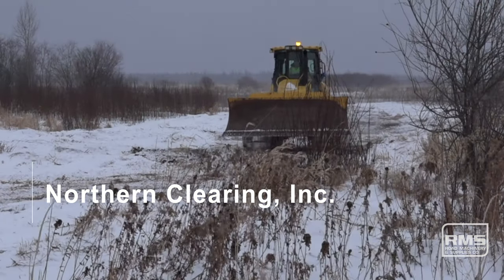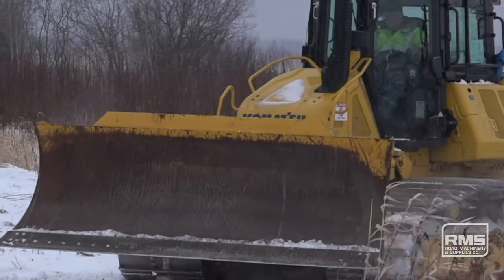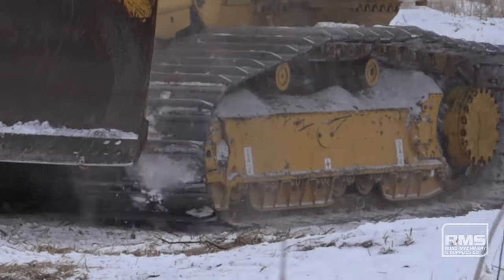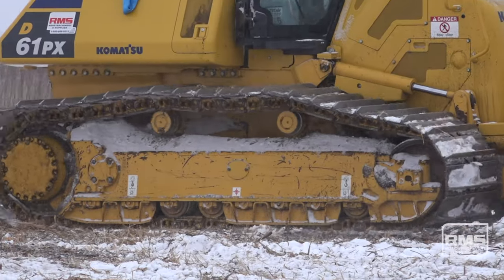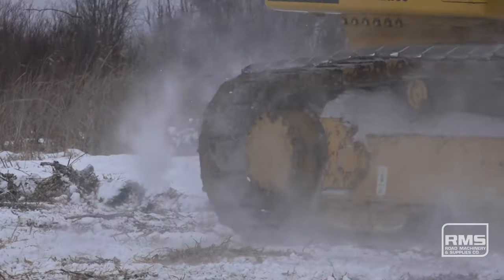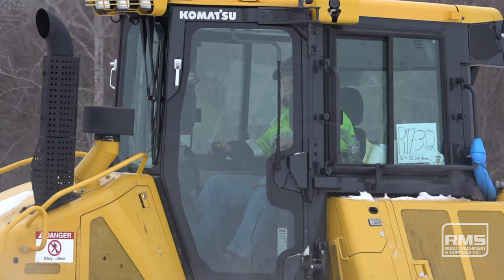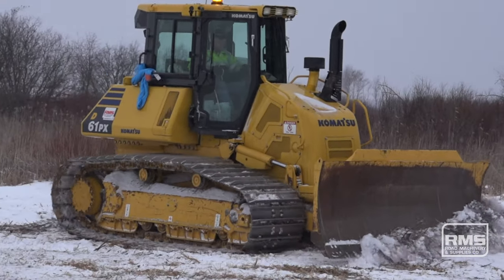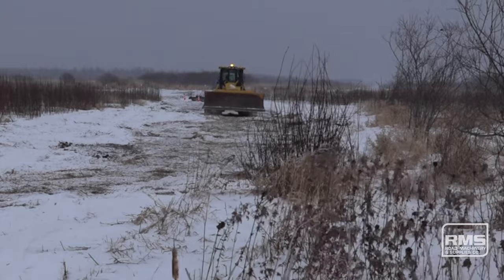Northern Clearing uses Komatsu D61PX Dozer for Frost Road Construction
Watch Northern Clearing, Inc. use this Komatsu D61PX Dozer from Road Machinery & Supplies Co. for Frost Road construction